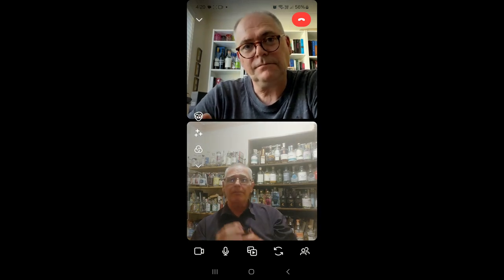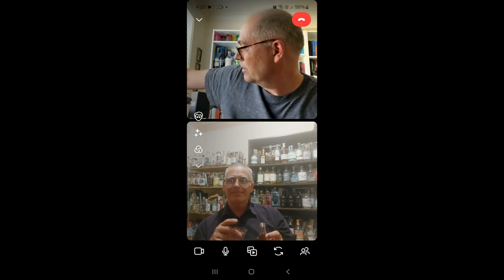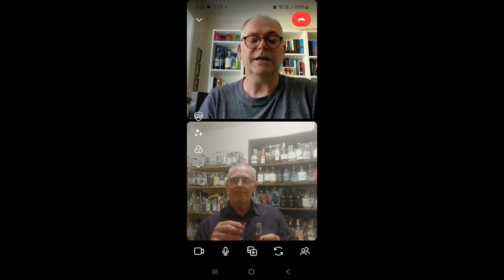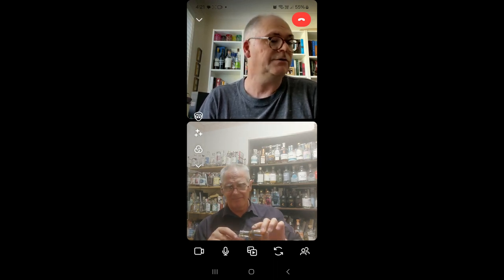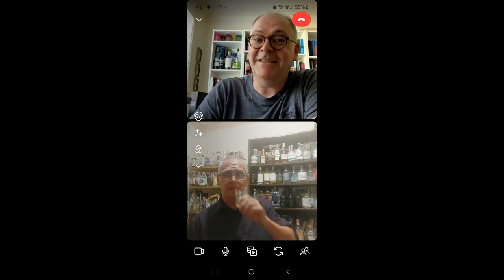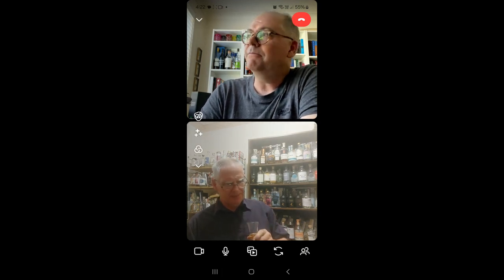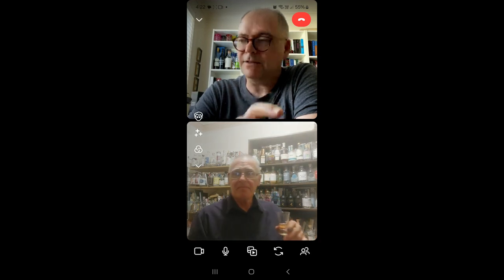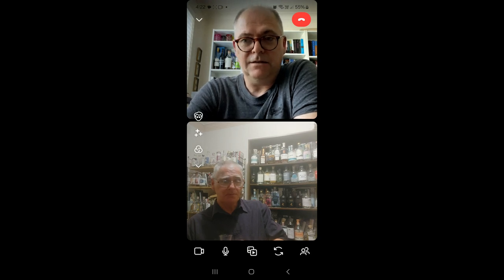Amber Lane Distillery Whisky 009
Not going to give too much away.